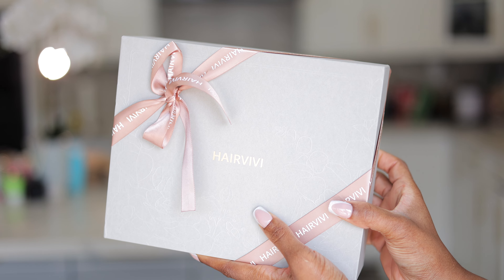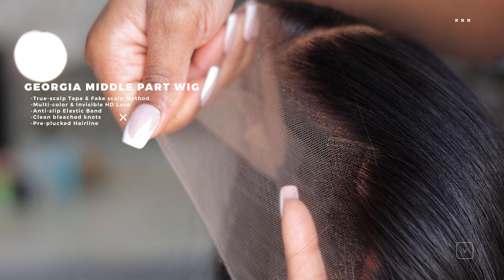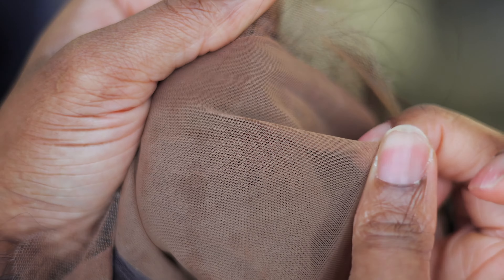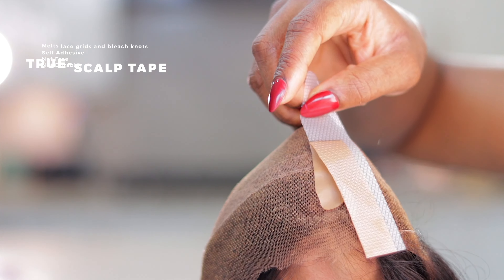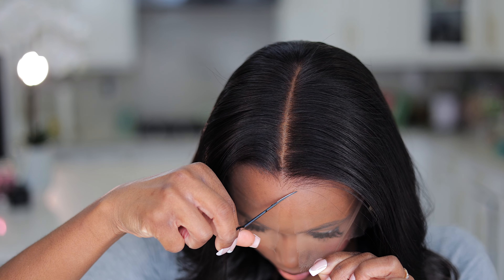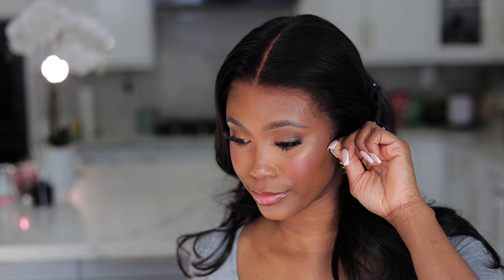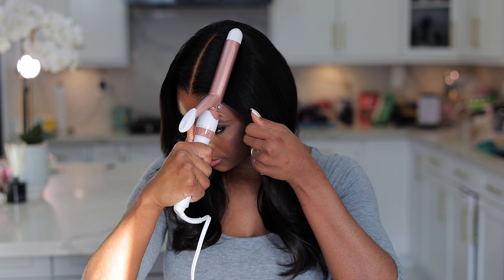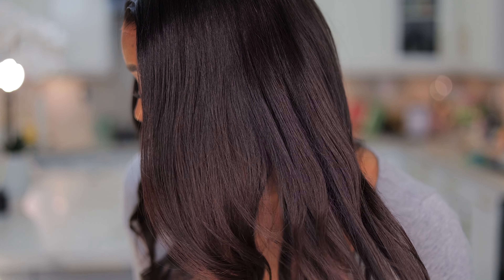MIND-BLOWING! This Wig Has THE MOST REALISTIC SCALP and Hairline | Hair Secrets | HairVivi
▬▬▬ HAIRIVI WIG DETAILS ▬▬▬
$30 OFF Code: kelechi
Hair Length & Density: 16 inch & 180%
Cap Construction: 13x6 Lace Frontal
HD Lace & Fake Scalp Color: Cappuccino

▬▬ Ready To Wear Glueless Wig▬▬
-True-scalp Tape & Fake scalp Method
-Multi-color & Invisible HD Lace
-Anti-slip Elastic Band
-Clean bleached knots
-Pre-plucked Hairline

xoxo